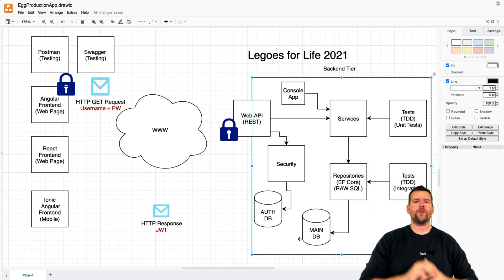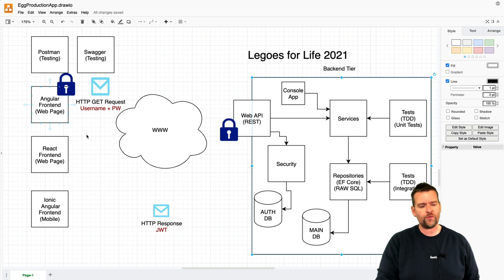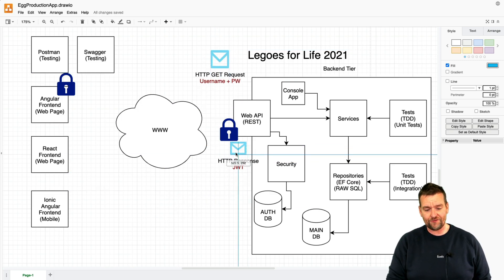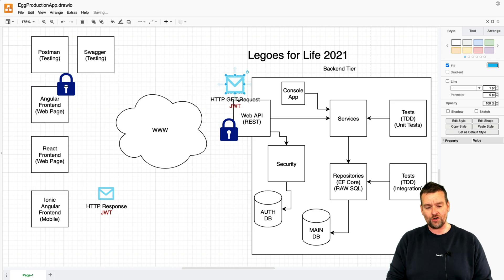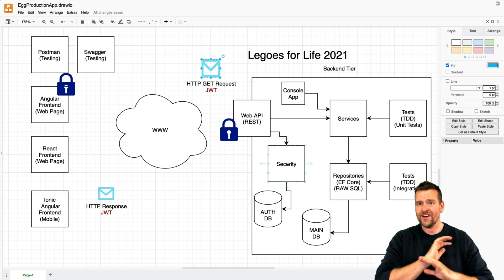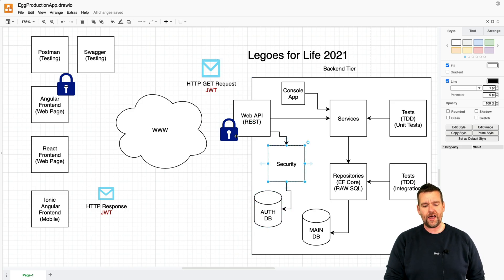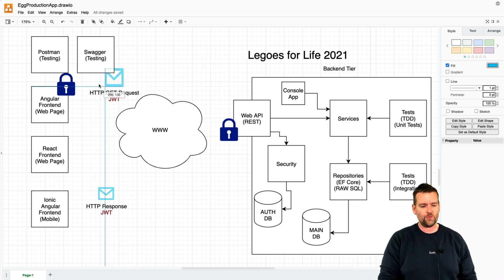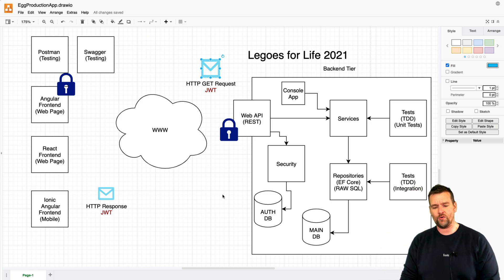Distributed Programming Fullstack 2021 | S3P1 | Security Intro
I this series we will be building a 2 tiered Application. Angular as front-end Tier and .net Core 5.0 as Backend Tier. We will be using the Onion Architecture (Clean) in the backend development. We will do TDD and unit testing using xUnit.. We will do Authentication..

I added branches in each series so you can jump through code..

.. more will come...